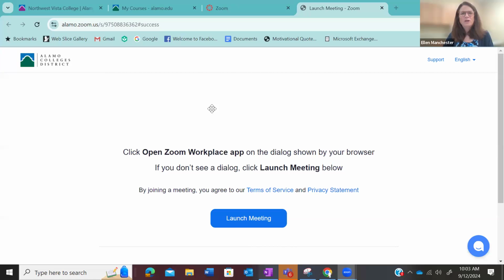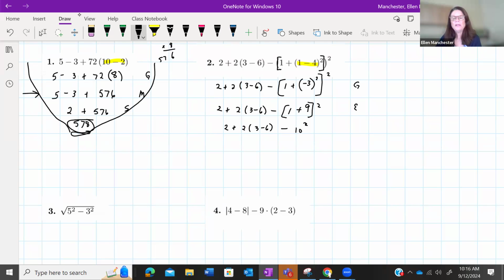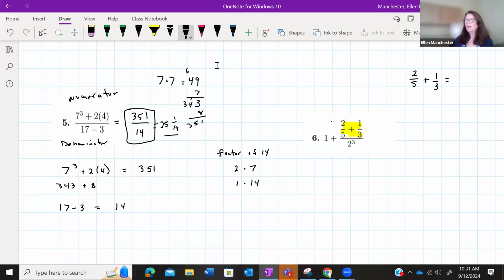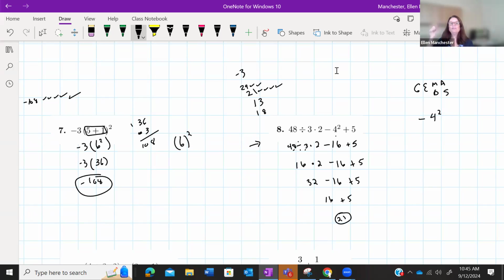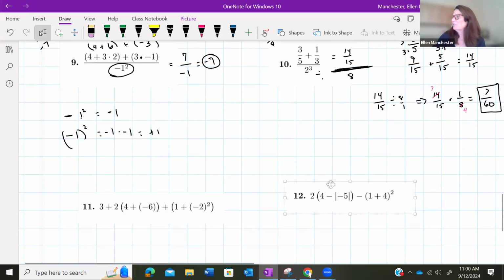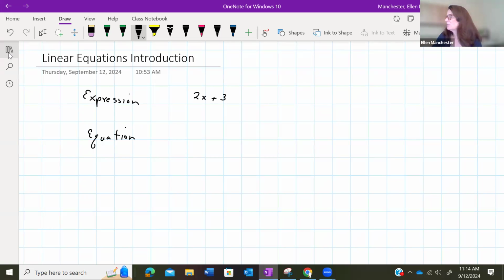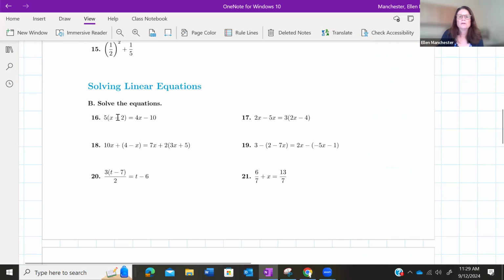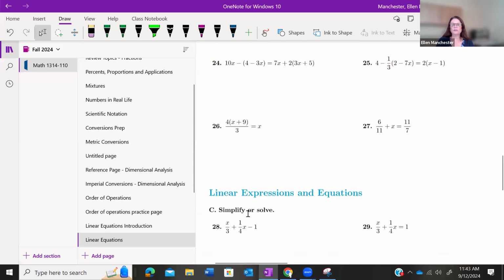Math 1314 Hw6 OrderofOperations Linear equations